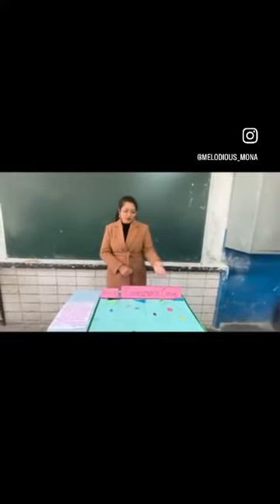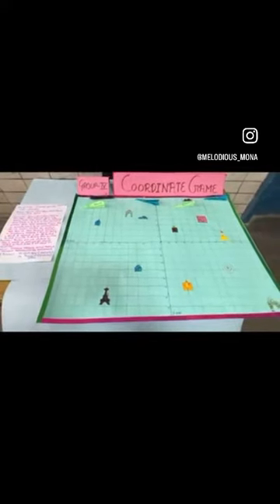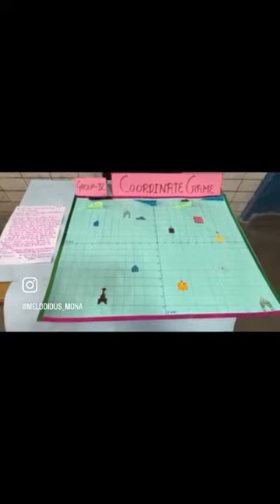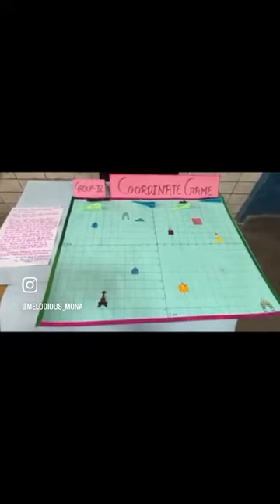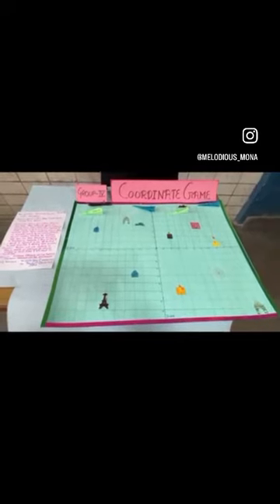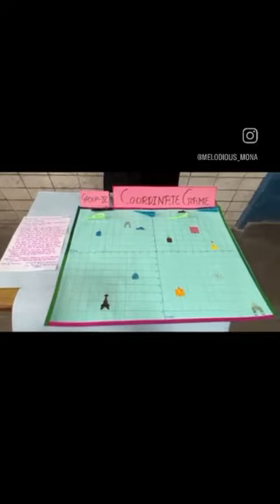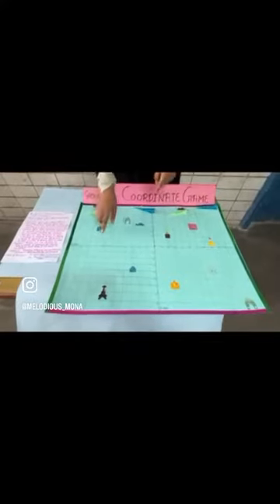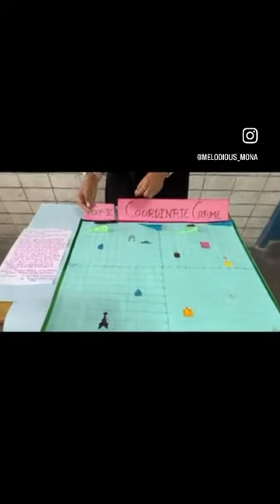CO ORDINATE GEOMETRY GAME